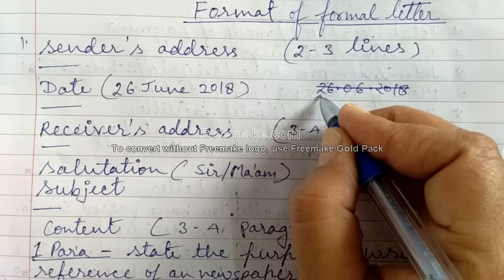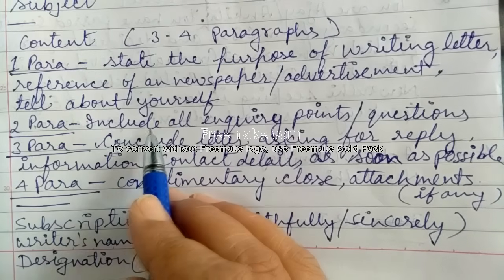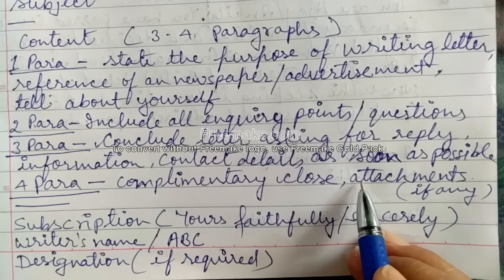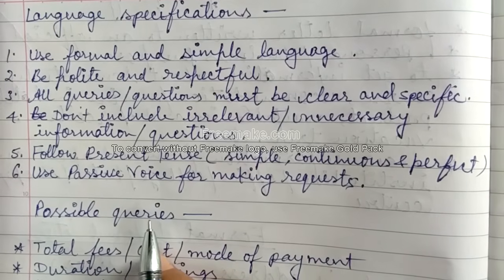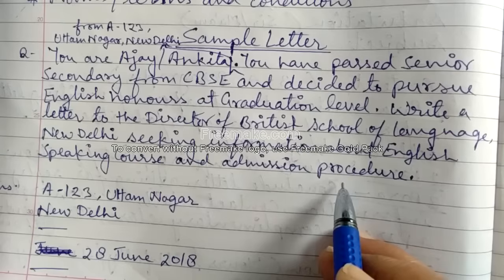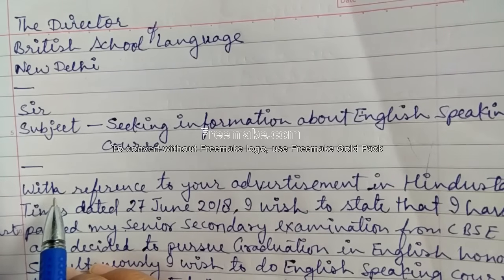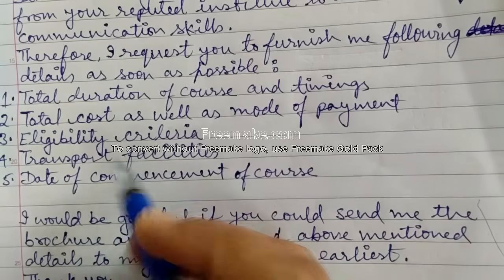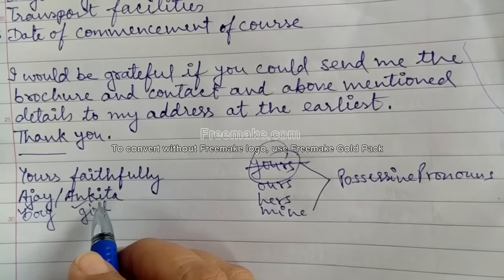Letter of Enquiry for class 10-12 CBSE - Format and a Sample Letter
Letter Writing in English - Learn how to write letter of enquiry, its format, language specifications, content development and a sample letter for class 10-12 CBSE.